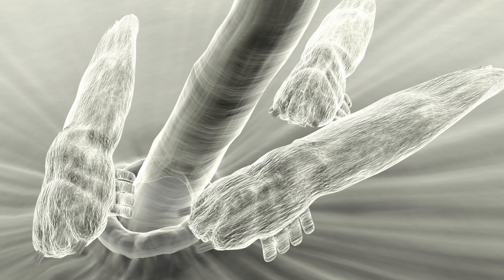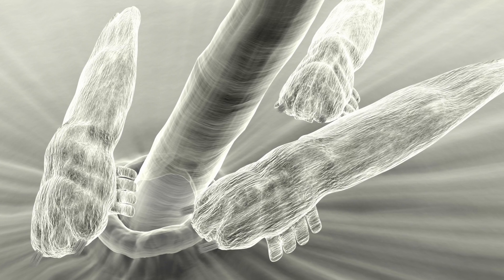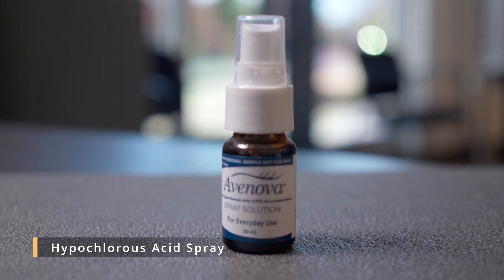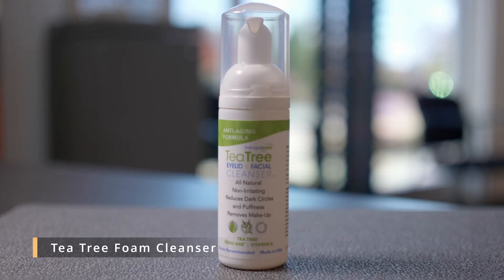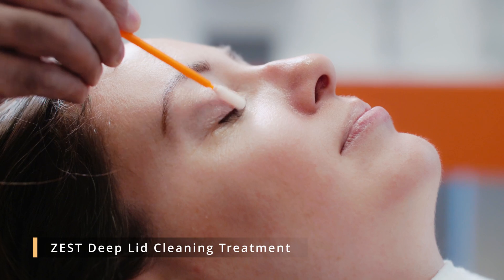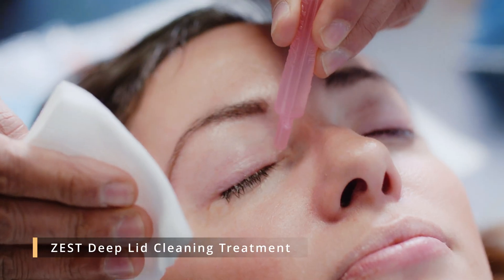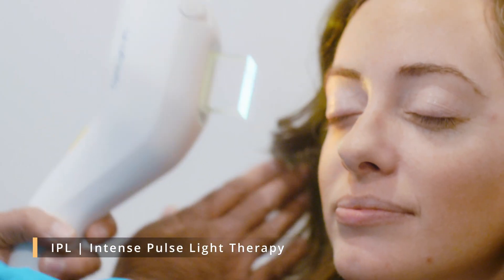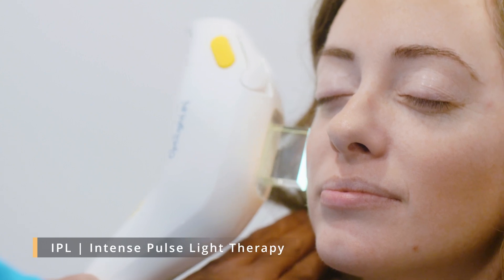Why do my Eyes Itch? Demodex Parasite and Dry Eye Symptoms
So, your eyes are red, they itch, they're irritated. You've tried allergy drops. They're not working. Why is this happening? What's going on? It could be allergies. It could be dry eye. But it could also be… the Demodex parasite!

In this video, Dr. Lillie from Family Vision Optical in Allendale, MI explains blepharitis - an inflammation of your eyelids, and how to spot the difference between allergy symptoms and Demodex symptoms and how to treat them both.

Music Licensing: B3XXMNCVM5MSHPPM
HIDDQO4DPQ2PSJQN

6101 Lake Michigan Drive
Ste. B-700